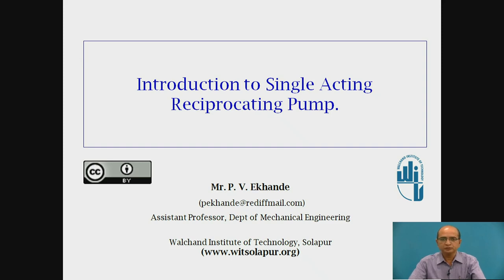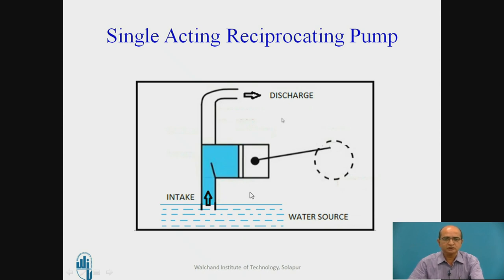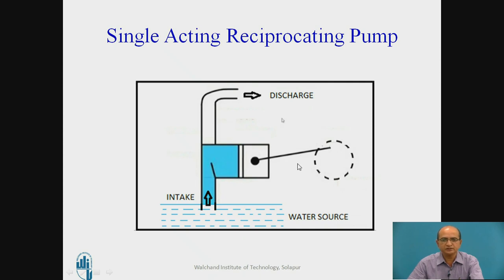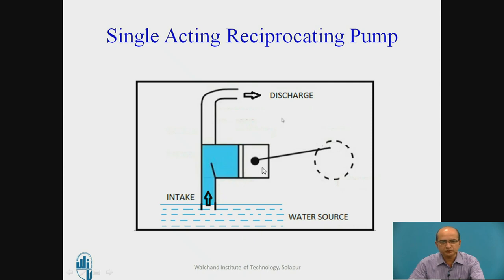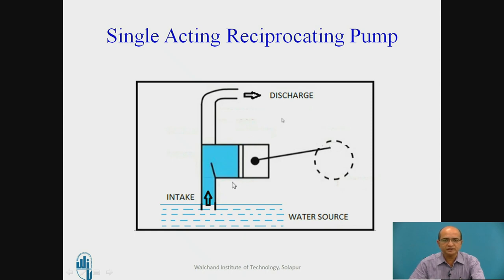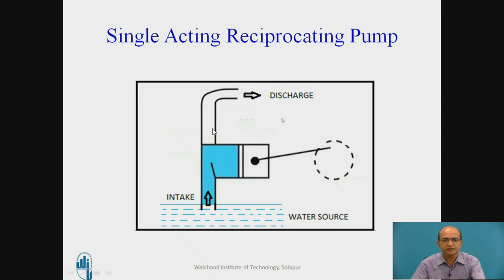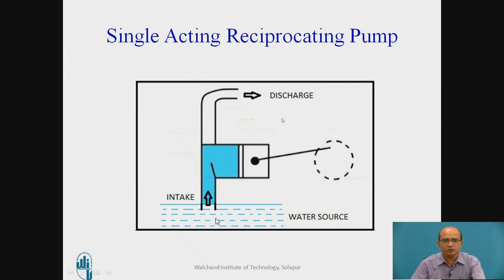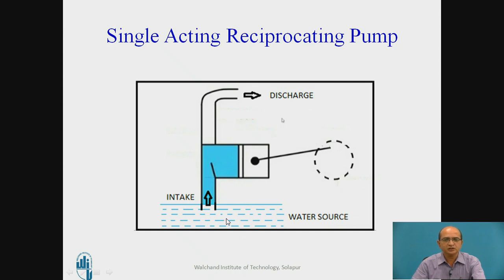Introduction to single acting reciprocating pump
Mr. P.V.Ekhande
Assistant Professor